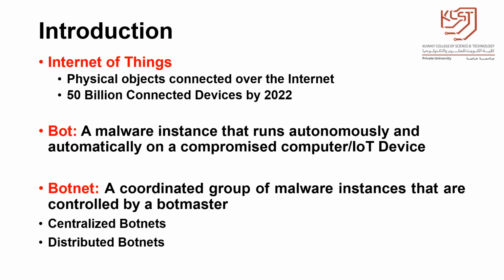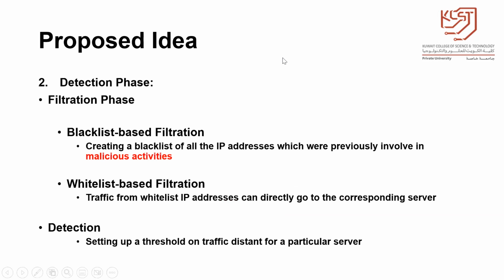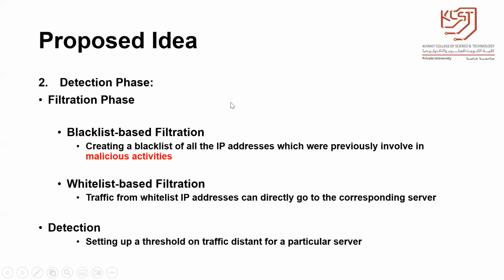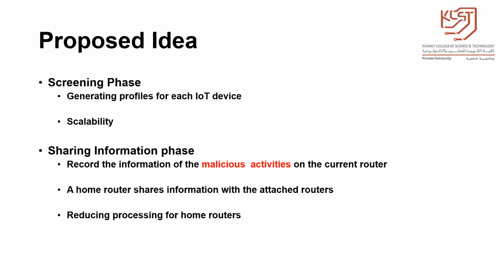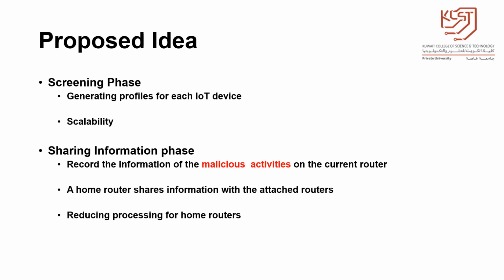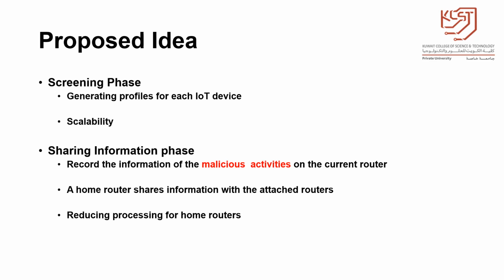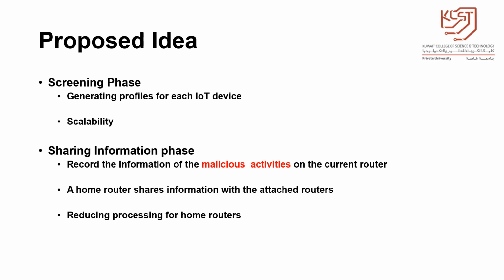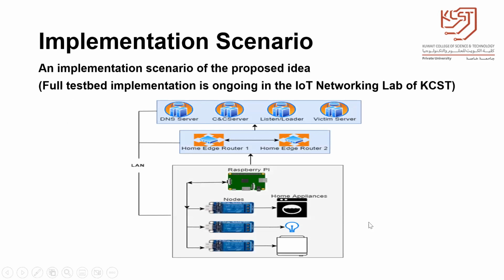A Framework to Protect Iot Devices from Enslavement in a Home Environment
Khalid Al-Begain 1, Murad Khan 1, Basil Alothman 1, Chibli Joumaa 1 and Ibrahim Rashed 2, 1 Kuwait College of Science and Technology, Kuwait, 2 Kuwait University, Kuwait

Abstract

The Internet of Things (IoT) mainly consists of devices with limited processing capabilities and memory. Therefore, these devices could be easily infected with malicious code and can be used as botnets. In this regard, we propose a framework to detect and prevent botnet activities in an IoT network. We first describe the working mechanism of how an attacker infects an IoT device and then spreads the infection to the entire network. Secondly, we propose a set of mechanisms consisting of detection, identifying the abnormal traffic generated from IoT devices using filtering and screening mechanisms, and publishing the abnormal traffic patterns to the rest of the home routers on the network. Further, the proposed approach is lightweight and requires fewer computing capabilities for installation on home routers. In the future, we will test the proposed system on real hardware, and the results will be presented to identify the abnormal traffic generated by malicious IoT devices.

Botnet, IoT, Malicious Activities, Abnormal Traffic Detection.